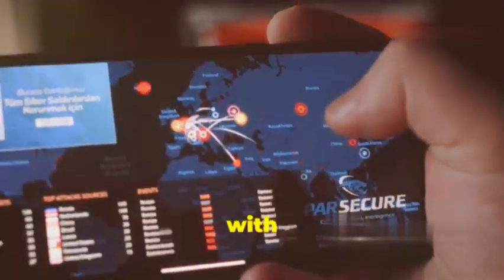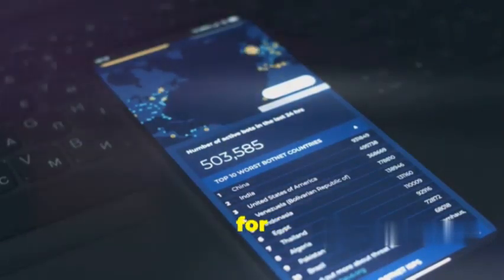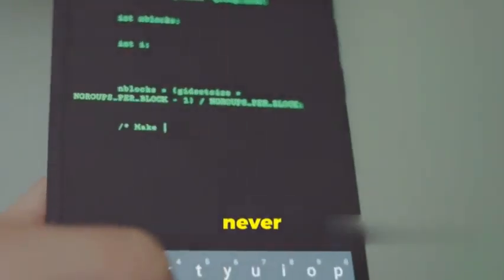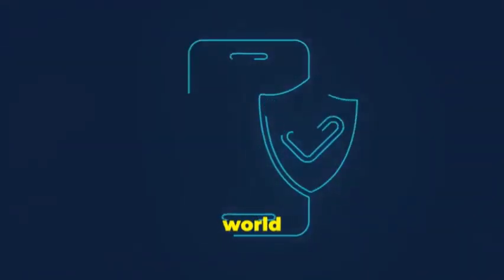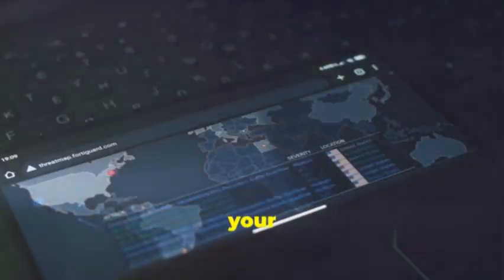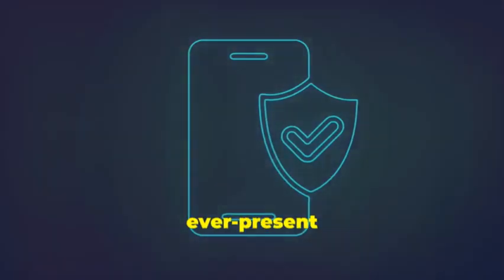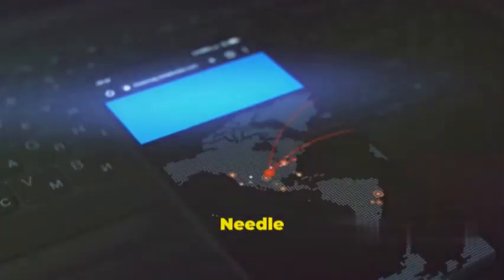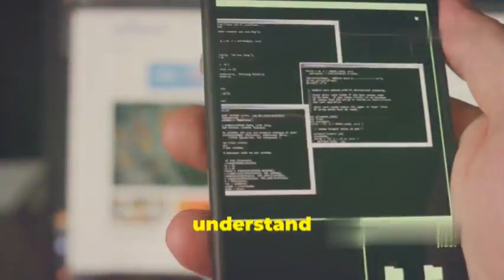Mobile Security Apps and Scripts Built for Kali Linux & Termux (2024)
Unlock the secrets of mobile security in our latest video! 🚀 Dive into our comprehensive guide where we explore cutting-edge tools like AndrGuard, APK Tool, Frida, Drozer, and more—essential for ethical hacking and security research. Discover how to decompile Android apps, inject code in real-time, and analyze APK files. Learn the art of intercepting mobile traffic, simulating real-world attacks, and safeguarding against malicious threats with tools like MobSF, Needle, and Madroid. Perfect for developers, security professionals, and enthusiasts aiming to enhance mobile security. Embrace ethical hacking and take your skills to the next level!

OUTLINE:
00:00:00 Intro
00:01:06 AndrGuard - Your Android App Dissector
00:02:29 APK Tool - The Android App Modder's Toolkit
00:03:47 Frida - Your App's Control Center
00:05:06 Drozer - The Android Vulnerability Hunter
00:06:15 Burp Suite Mobile Assistant – Your Mobile Traffic Spy
00:07:34 Quark - The Android App Code Inspector
00:08:58 Madroid - The Android App Malware Hunter
00:10:21 Mobile Security Framework (MobSF) - The Mobile App Security Swiss Army Knife
00:11:39 Needle - The iOS Black Box Intruder
00:13:06 APK Inspector - The Android App Blueprint Reader
00:14:36 Outro